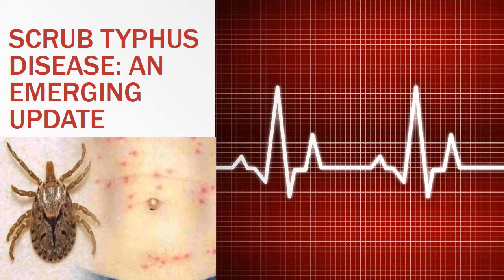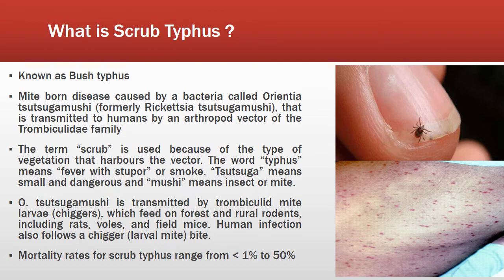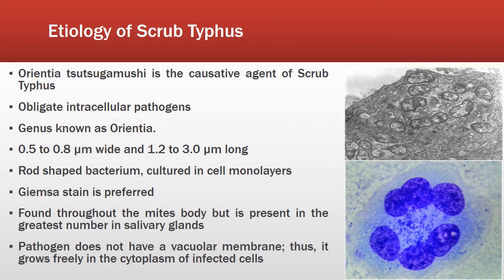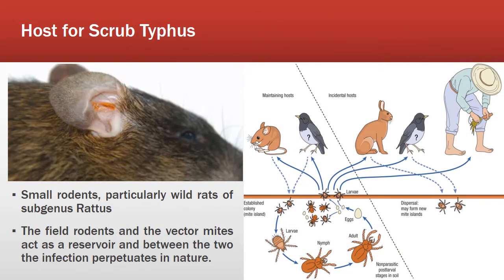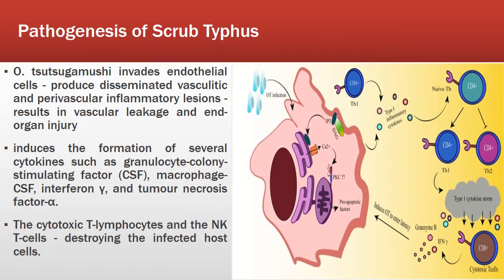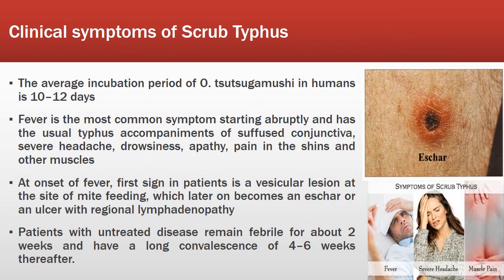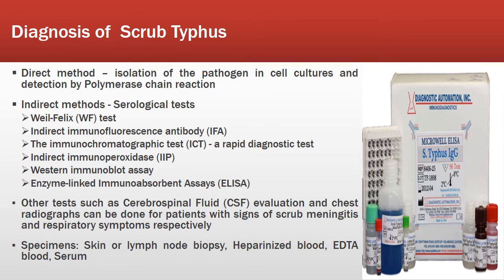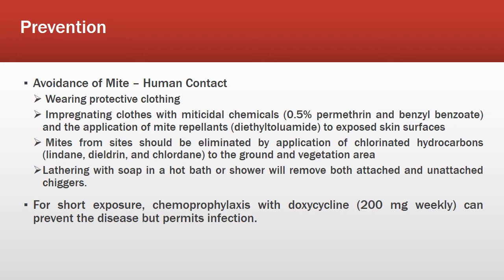ചെള്ളുപനി - SCRUB TYPHUS DISEASE - Symptoms /Diagnosis/prevention/ treatment